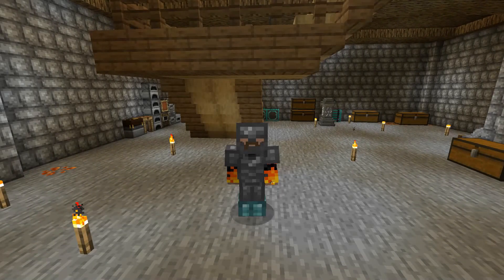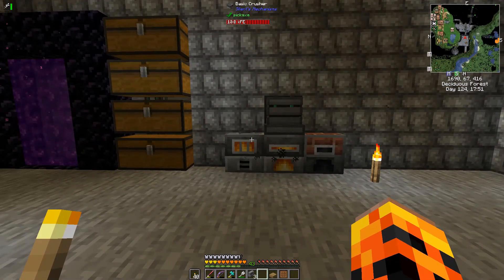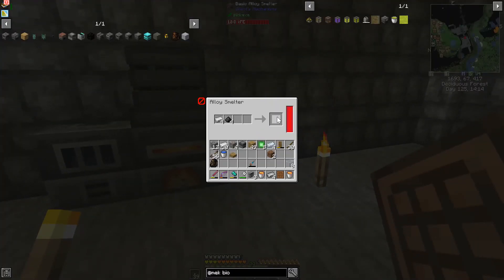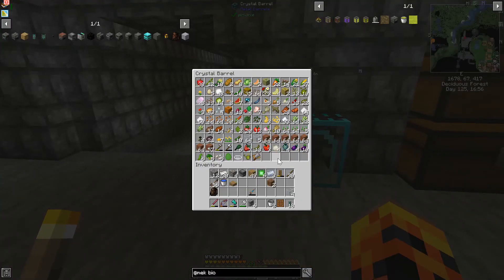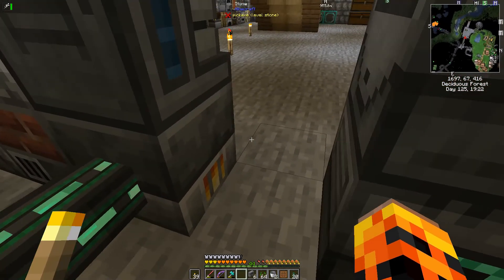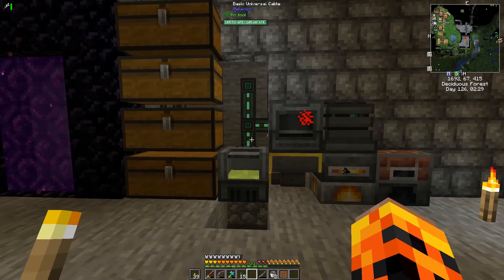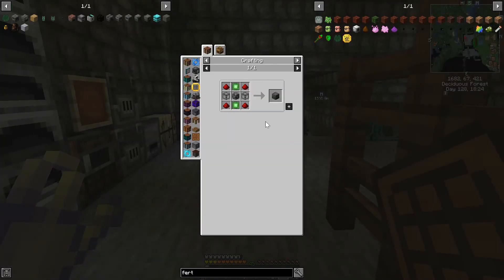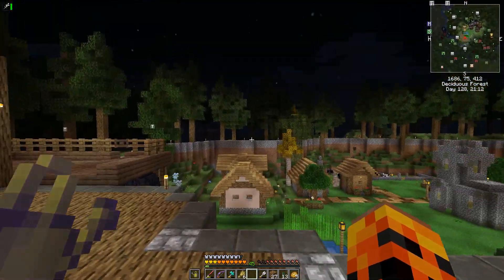TNP Limitless 3 Episode 10: Unlimited Fuel With MEKANISM! | Minecraft Modpack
and just a general place to hang out and bs ;)

Today I really start gettin into Mekanism. It's a GREAT machine mod and with the Crusher/Bio-Generator combo mixed with the Harvester and Ender Hoppers, you can create an infinite early/mid game fuel source! I also start working on my other Greenhouse specifically for wheat seeds.